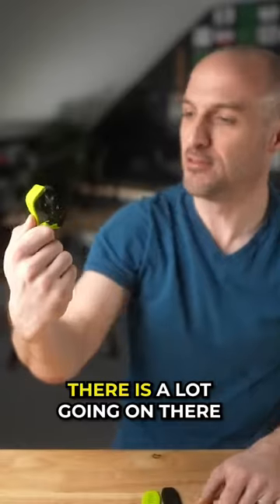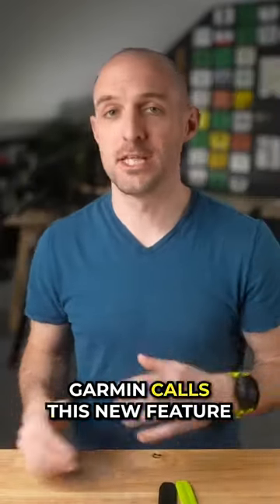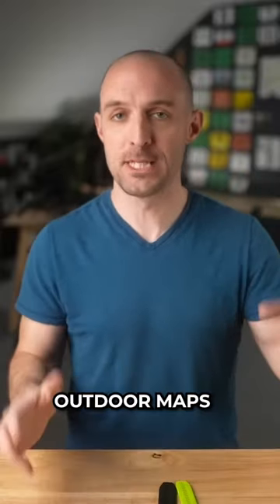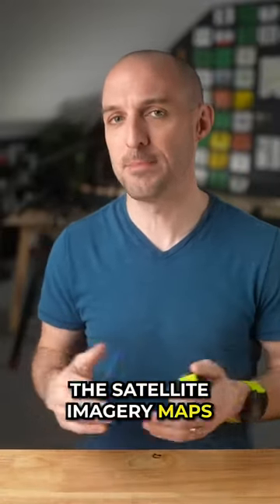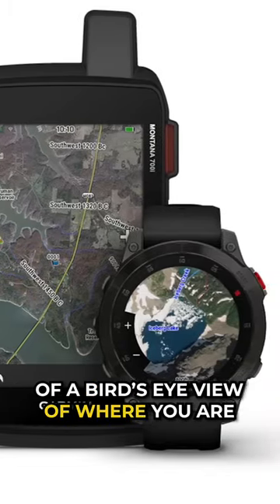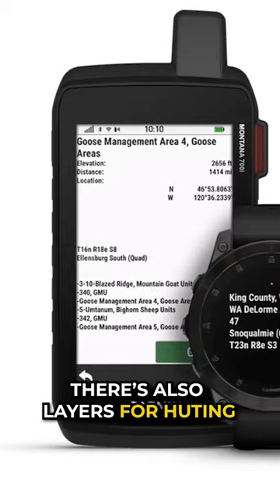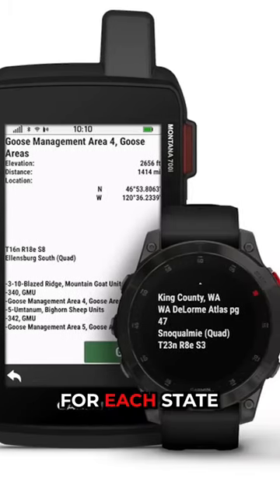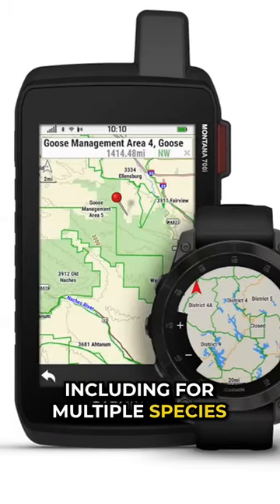Get better maps on your Garmin with Outdoor Maps+ Subscription!